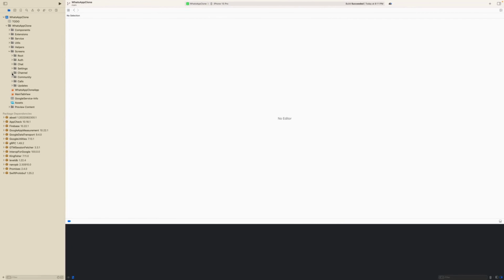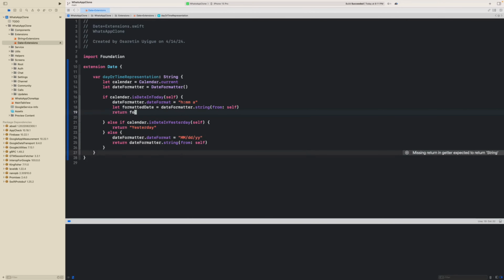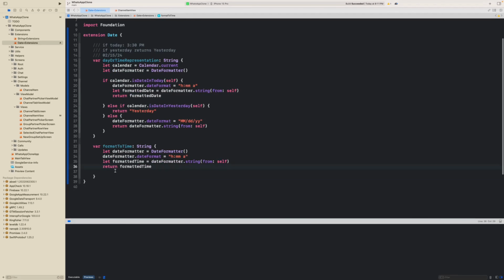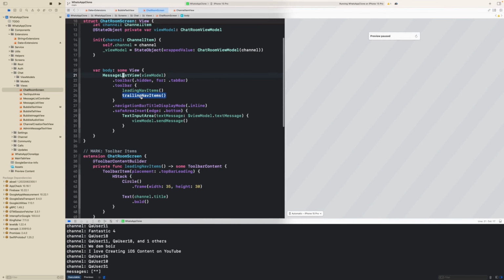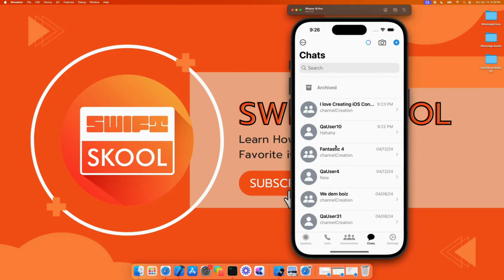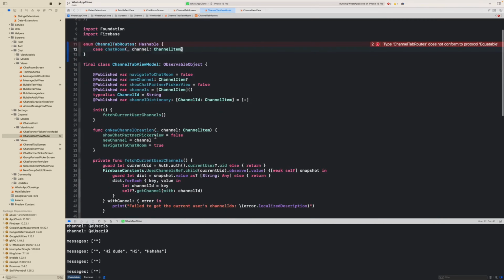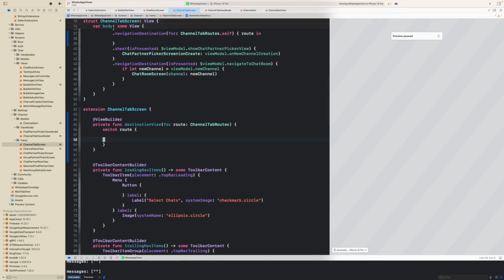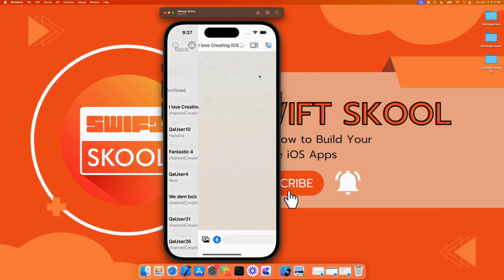🔴 NEW SwiftUI WhatsApp Clone Episode 35: Displaying Date and Time for Messages and Channels